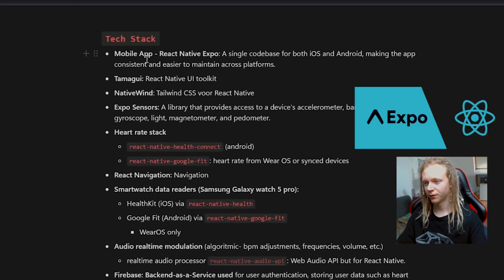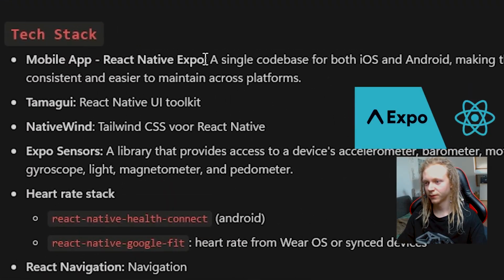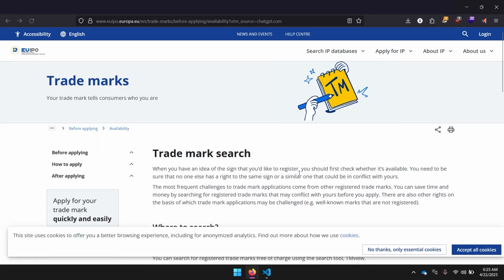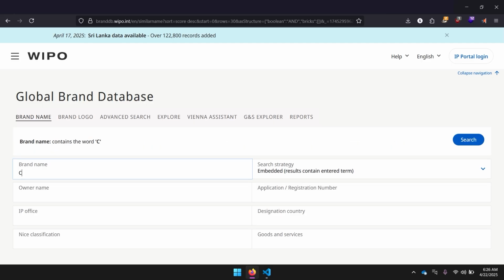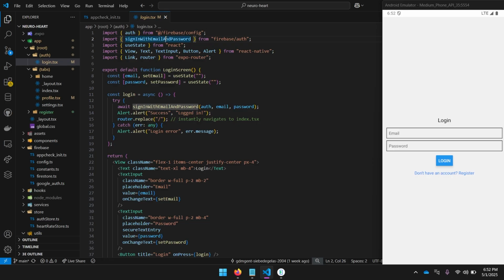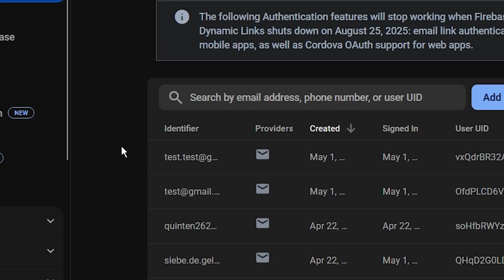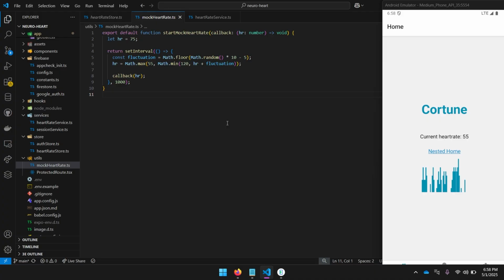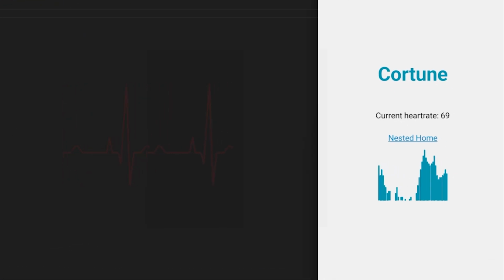Setting Up a React Native App That Turns Your Heart Rate Into Sound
Setting up the Cortune app — turning heart rate into sound with React Native + Expo.